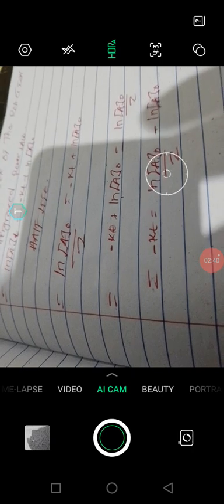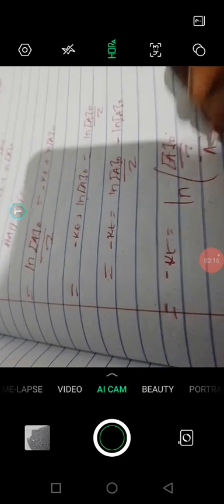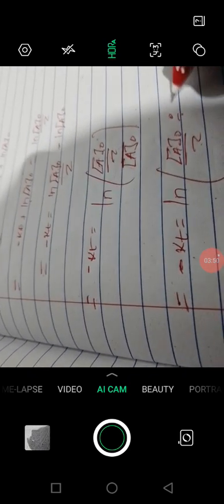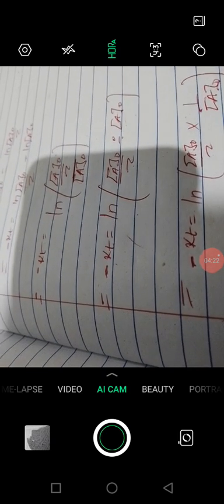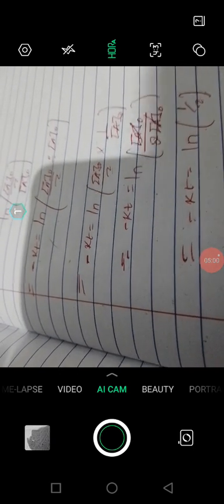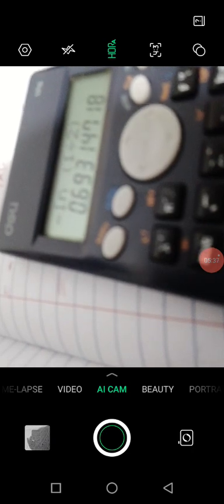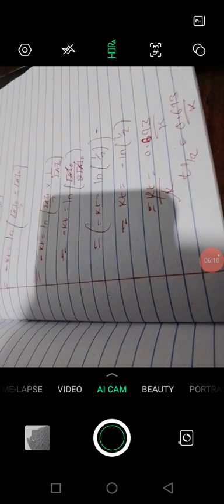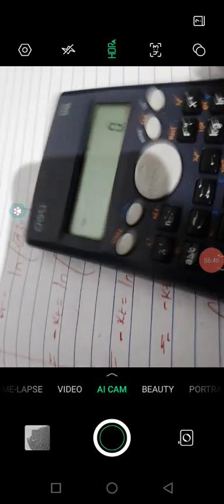CHEMICAL KINETICS - integrated rate law ( first older reaction)CH120